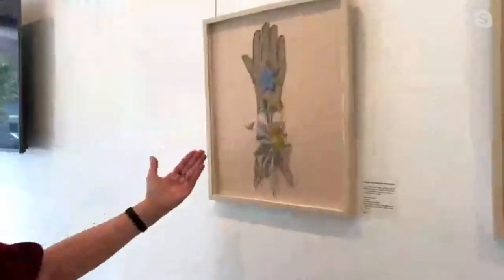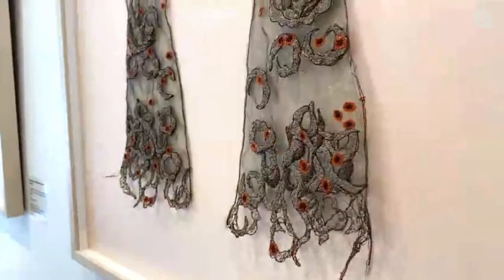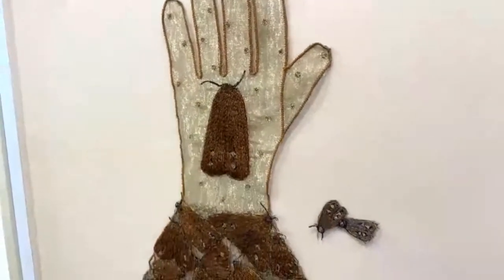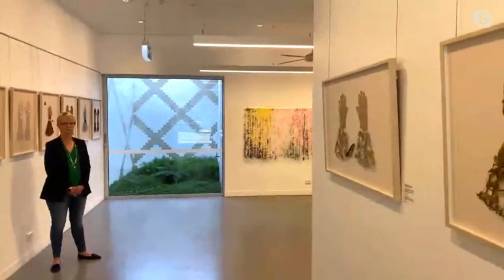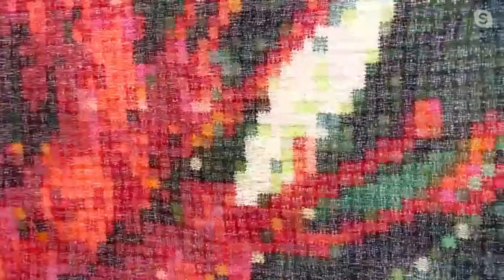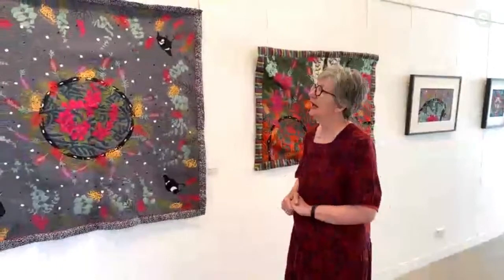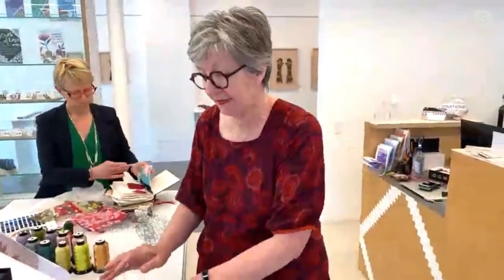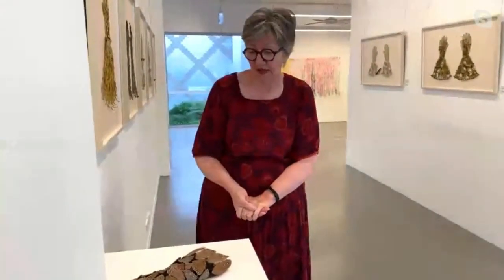Fiber Talk Stitch Hour, 9-2-20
We travel to Gallery76 in Sydney, Australia tonight to join curator April McNee and artists Sharon Peoples and Belinda Jessup for a tour on opening day of the Secret Garden exhibit at the Embroiderers' Guild Galleries NSW. We'll be live at 8:00 p.m. Eastern on the Fiber Talk YouTube channel.